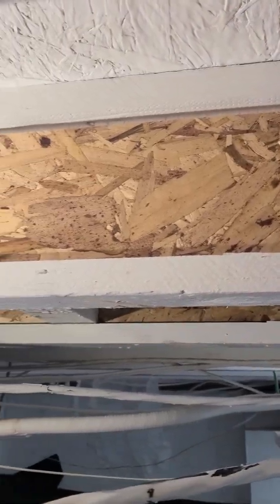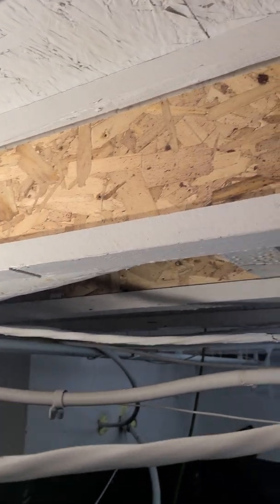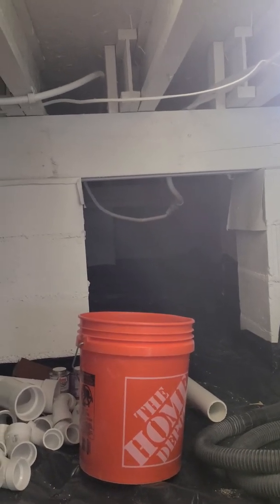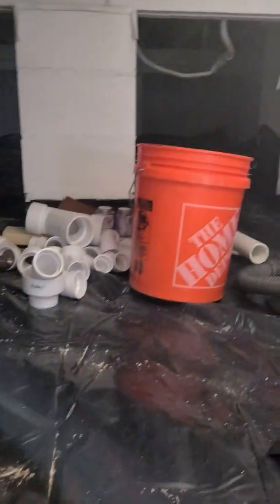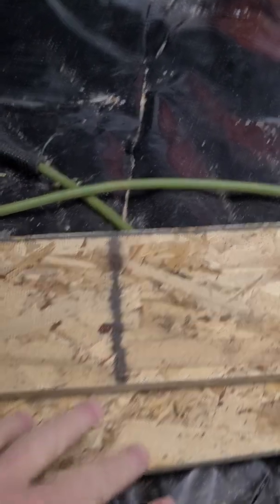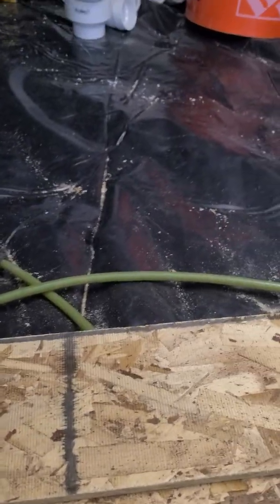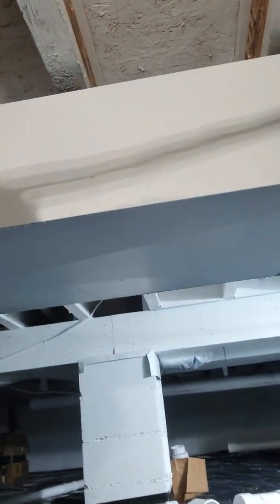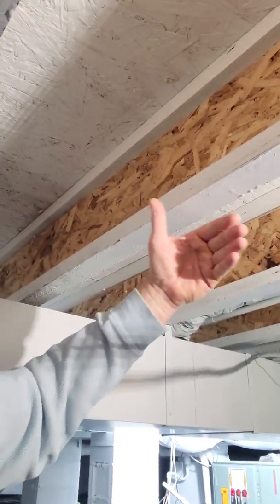I joist reinforcement part 2.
After doing a test section, I review the results and share my method.